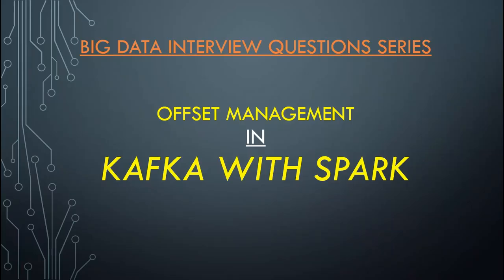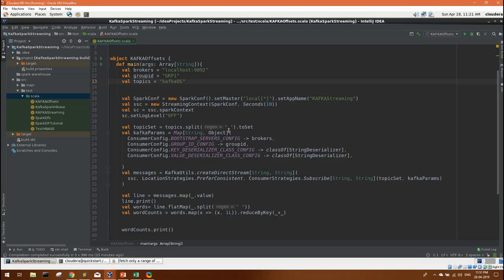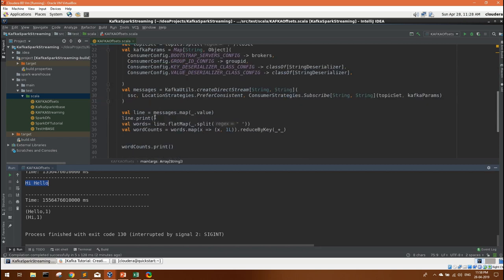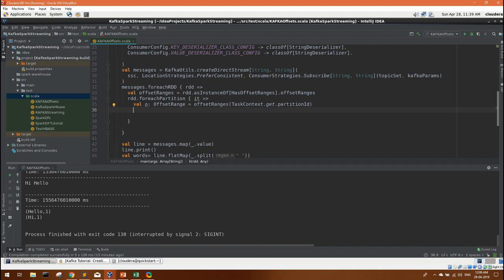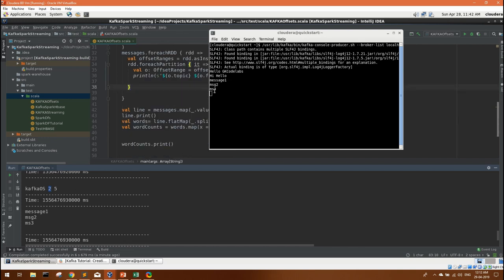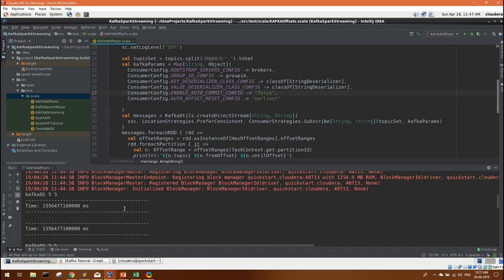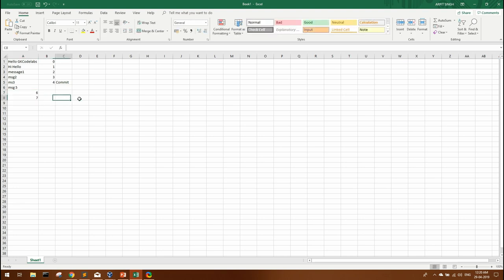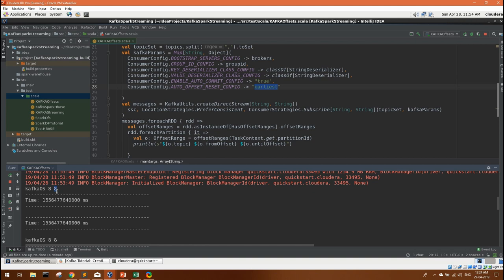Kafka Offset management in Spark and Scala | Interview Questions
Hello Guys,
In this video i have explained, how you can manage Kafka offsets in Spark Streaming code, using scala.
This video will explain the kafka offset concepts and how you implement the kafka offsets in spark programs.

Command used to start kafka producer
kafka-console-producer.sh --broker-list localhost:9092 --topic kafkaOS

The video in which the initial code base (used in this video) was built from scratch:

Below are the other relevant videos from my channel:

Handle incremental load in HIVE

Spark Streaming with kafka and HBase

Installation of kafka on Cloudera quickstart VM